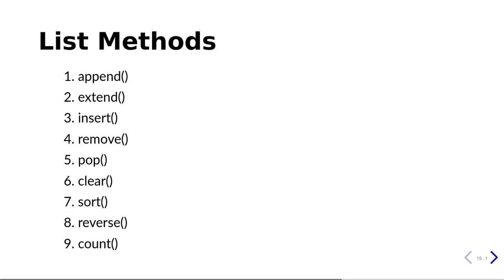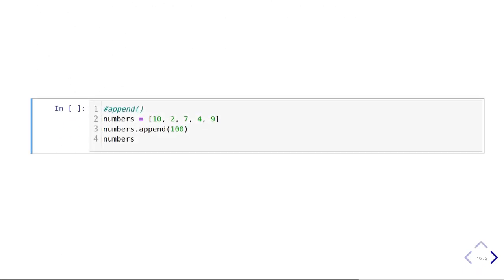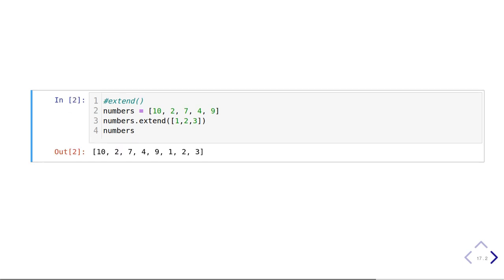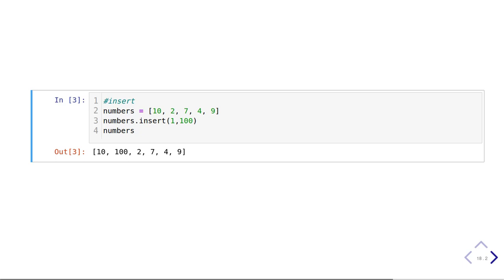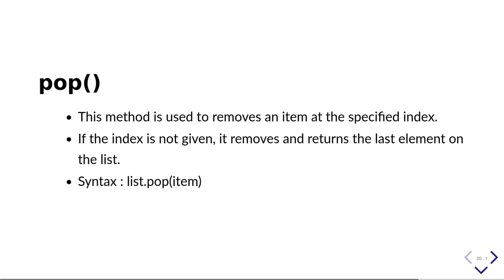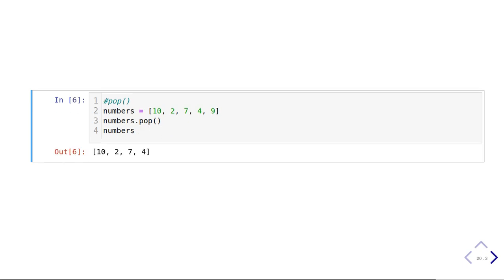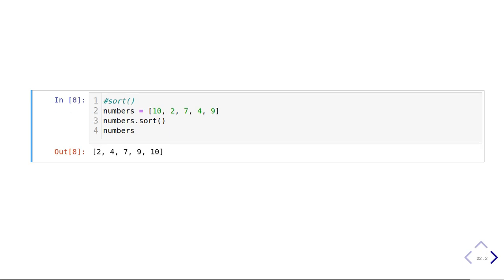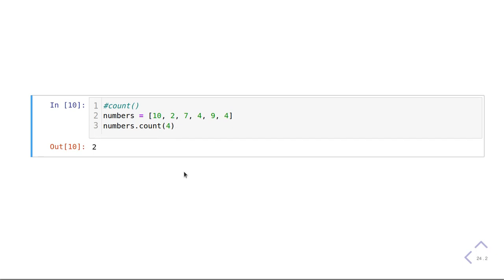List Methods | Python Tutorial | Part 23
In this explains about various list methods.
    append()
    extend()
    insert()
    remove()
    pop()
    clear()
    sort()
    reverse()
    count()
Happy Coding!